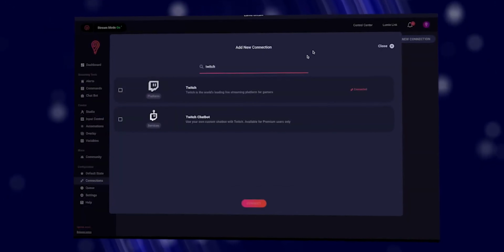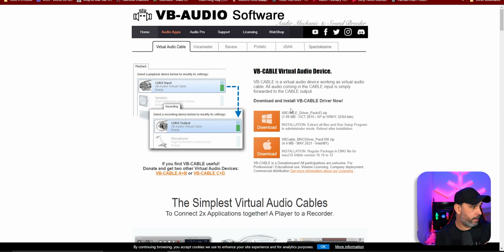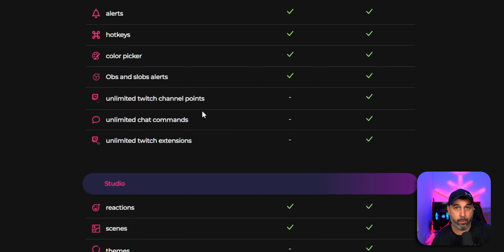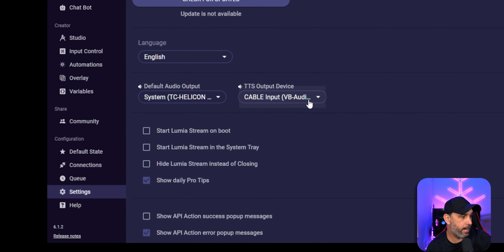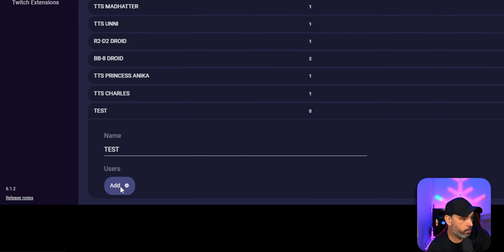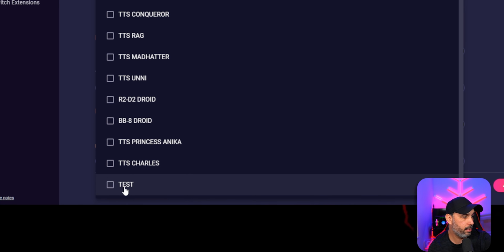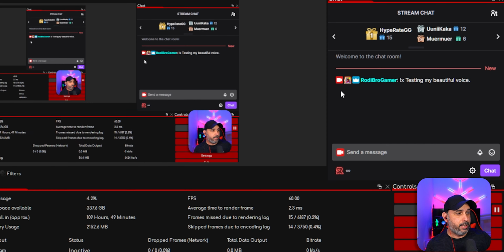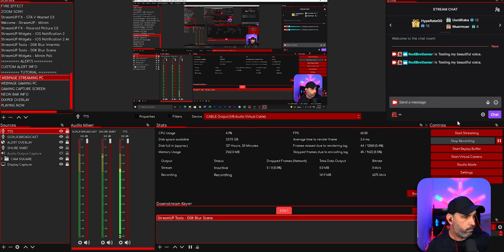HOW TO ADD TEXT TO SPEECH ON LIVESTREAM!!! FEATURING LUMIA STREAM!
TIMECODES ( Choose the title below for the part that you want to watch )

This is our latest Discord member!!! Welcome the_waynee♯0
Our Discord Members goal 80% . 80/100 Thank you!!

▶️Twitch Stream Schedule ( Eastern Time )

    Monday - 6:30am - 8:30am
    Tuesday - 6pm-8pm
    Wednesday - 6:30am - 8:30am
    Thursday - 6:30am - 8:30am
    Friday - 6:30am - 8:30am